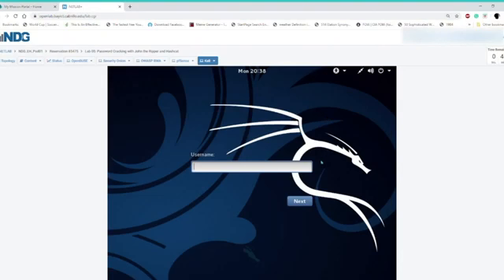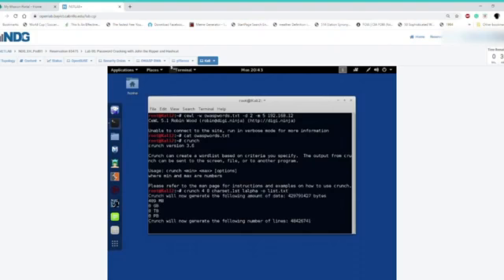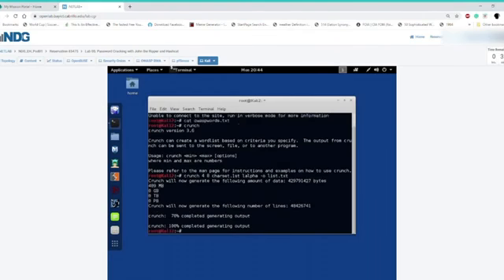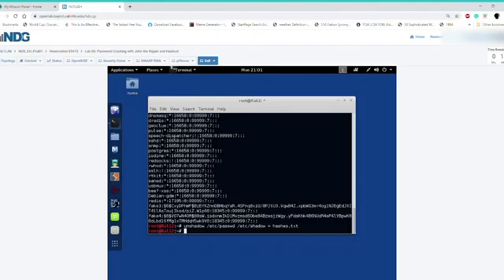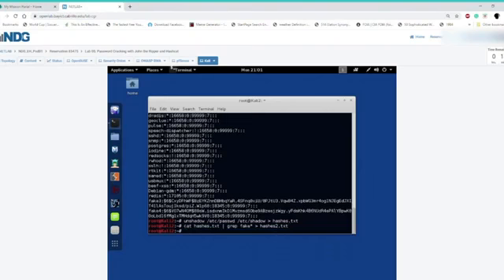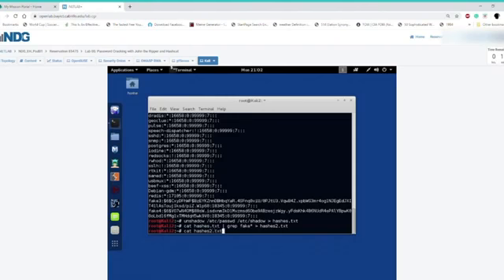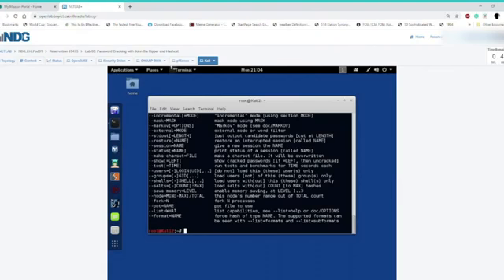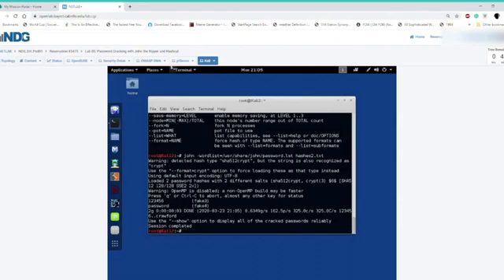Password Cracking with John the Ripper and Hashcat Kali Linux Demo for Ethical Hacking Class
Cyber security and Hacking videos from my students